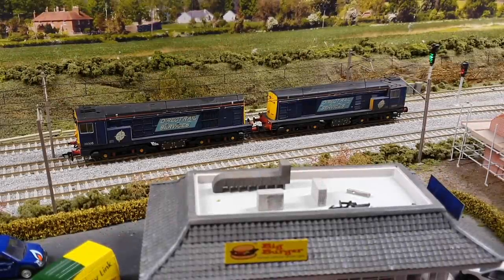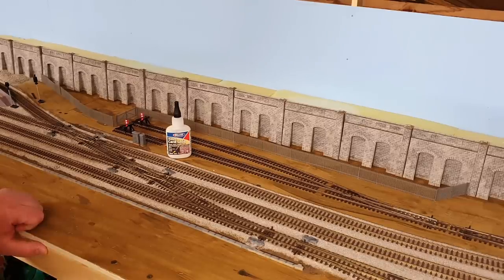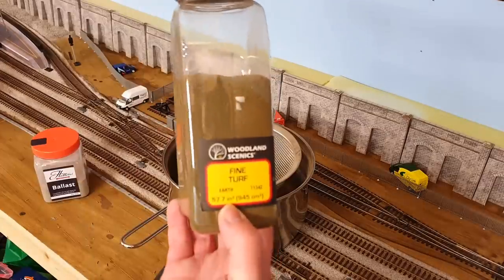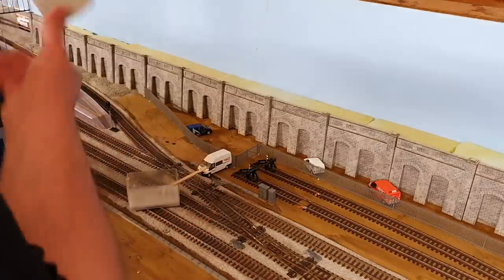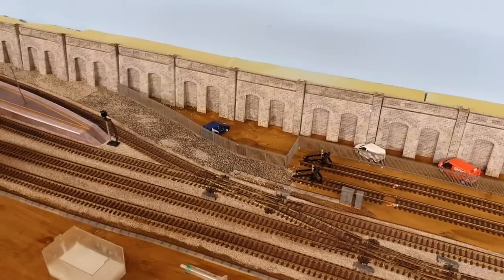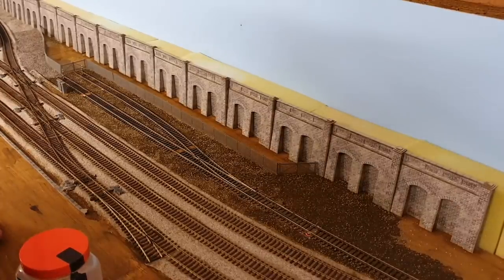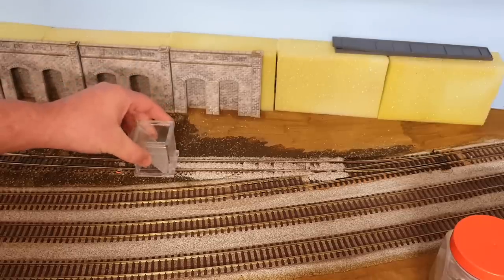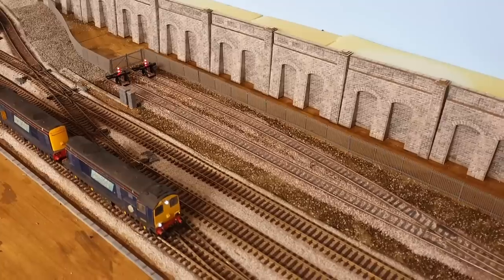New Junction - Adding a Station Pilot Siding, Part Three | Ballast & Ground Scatter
In This episode at the modern image 00 gauge layout, we delve deeper into the progress on the Station side of the layout by Sorting out the Ballast & Ground scatter ready for two station pilots.